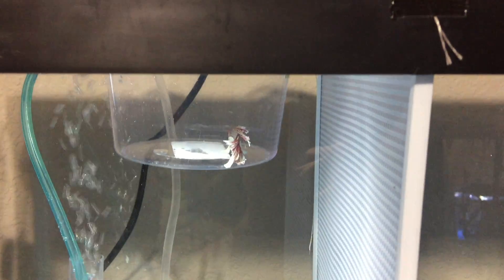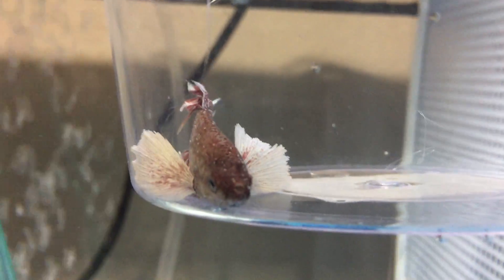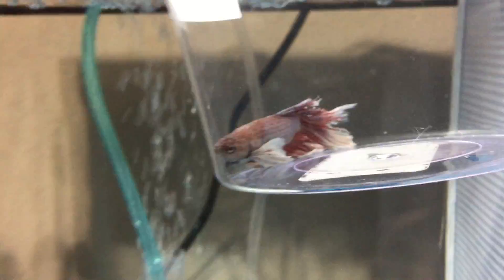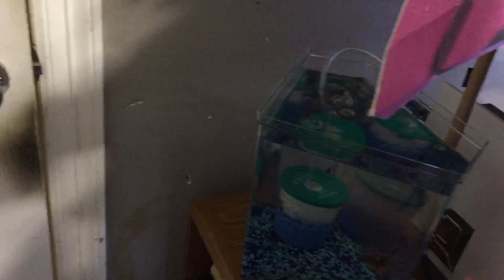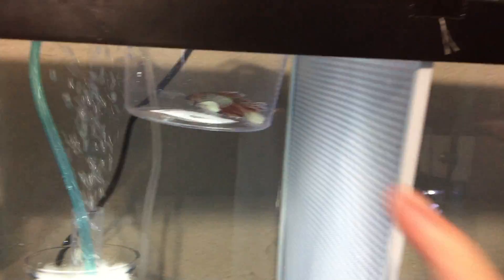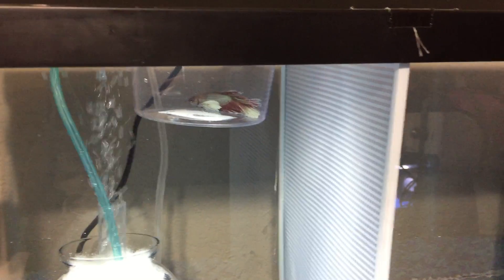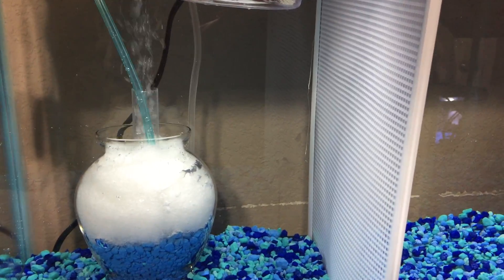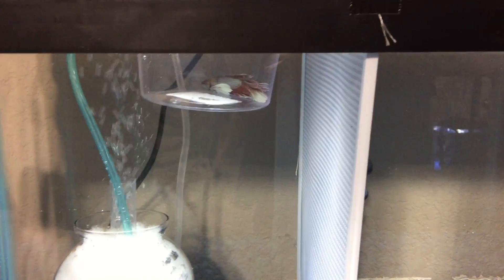Does He Have Ick???